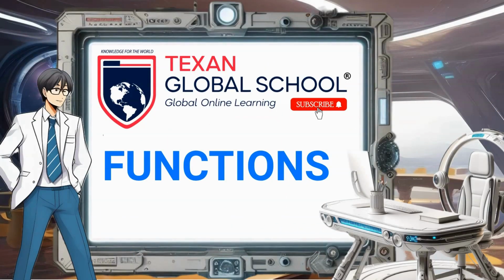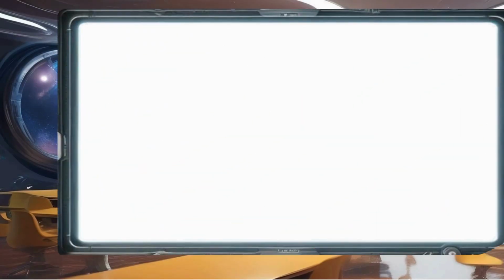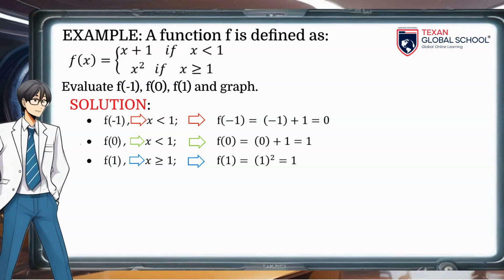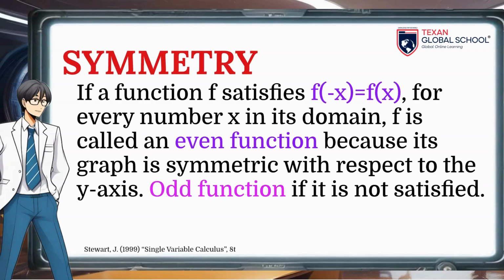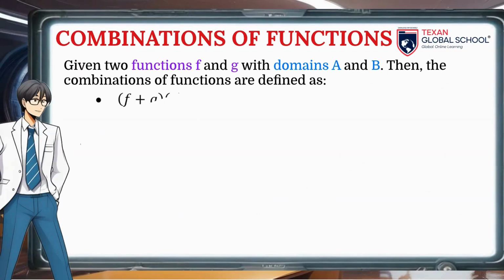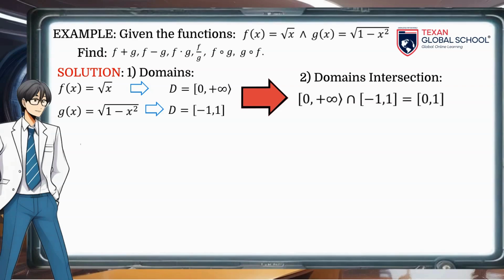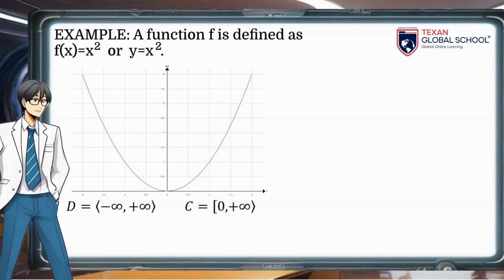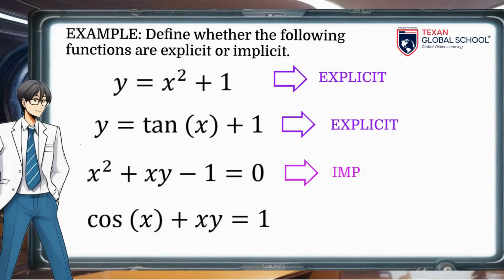Introduction to Calculus | Functions | Combinations of Functions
This class discusses the types of functions, combinations, symmetry, and more.